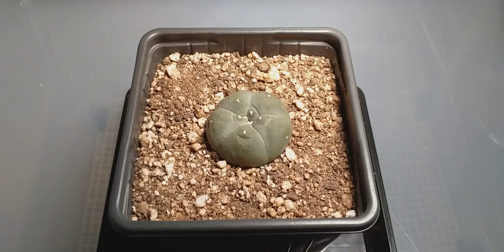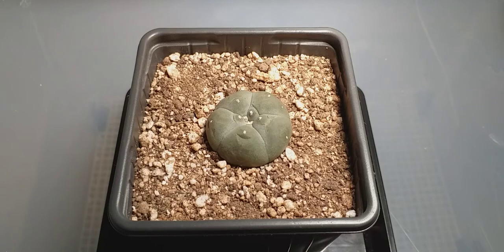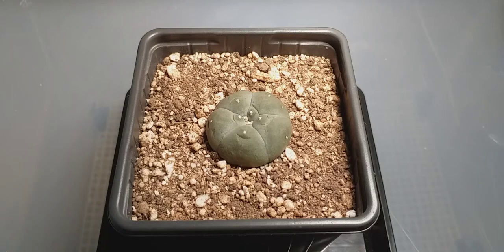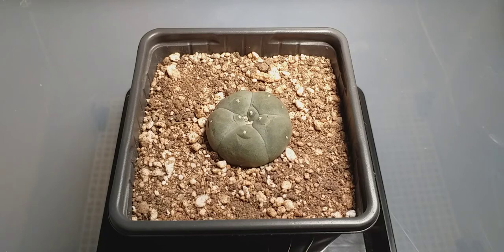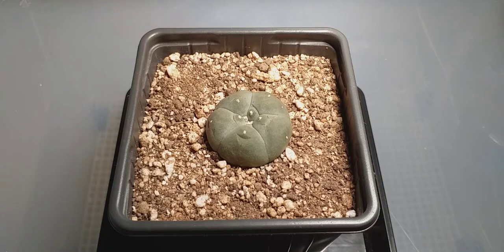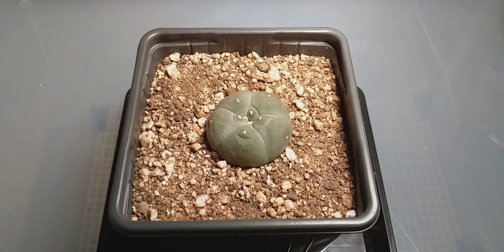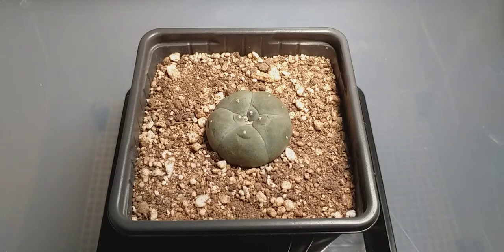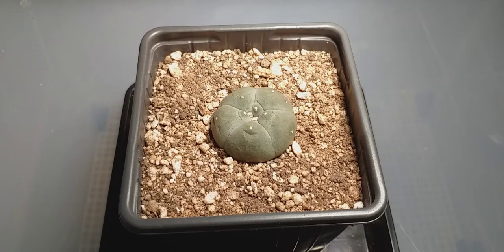How to care for Lophophora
Hi everyone! Heres a new and up to date lophophora care video, enjoy :)